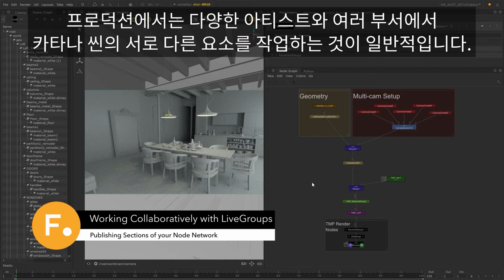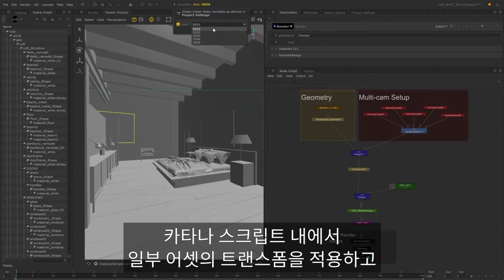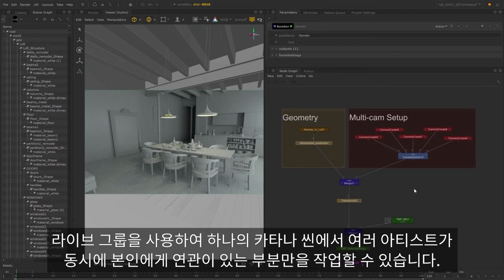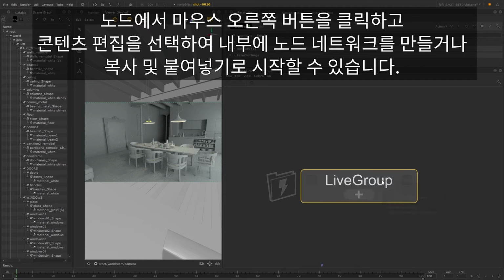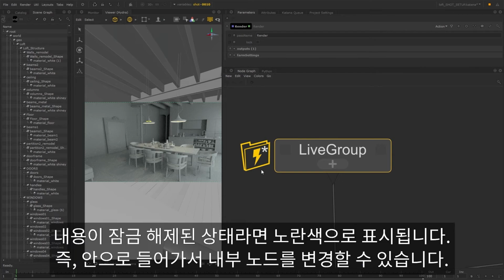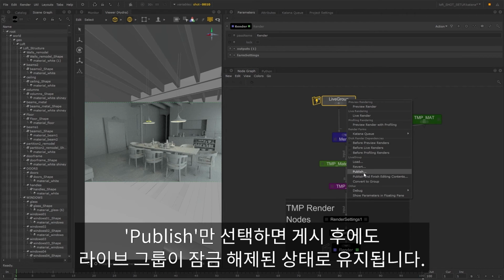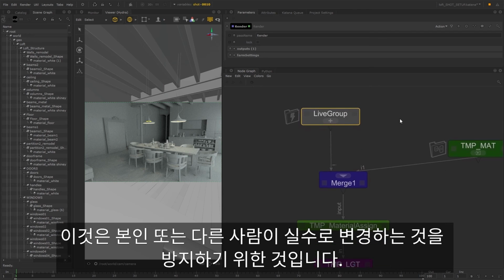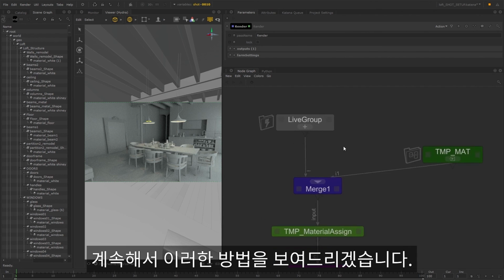Katana에서 라이브 그륩을 이용하여 작업과정 별 노드그래프를 공유하기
LiveGroups로 Node Graph를 Katana 프로젝트와 별도로 저장하고 버전 관리할 섹션으로 나누는 방법을 알아보세요.
LiveGroup을 다른 Katana 프로젝트에서 레퍼런스 할 수 있으며 변경 사항이 있을 때 쉽게 업데이트할 수 있습니다.
이를 통해 다른 아티스트 또는 여러 부서와 함께 원활하게 작업할 수 있습니다.